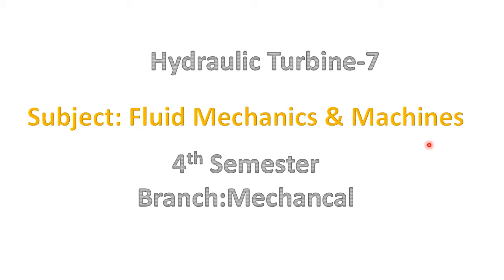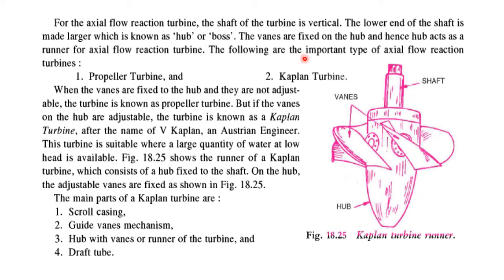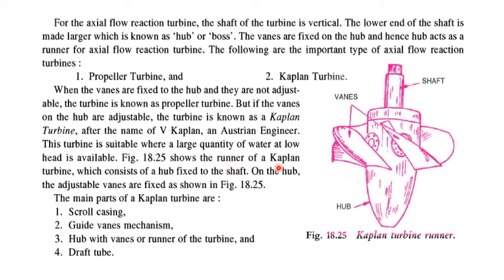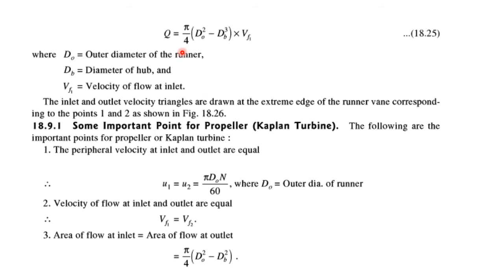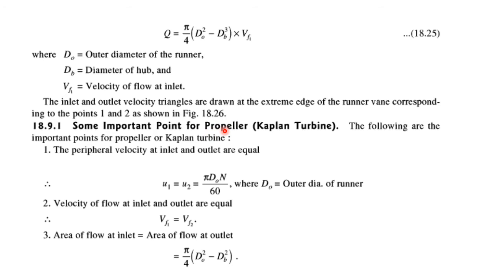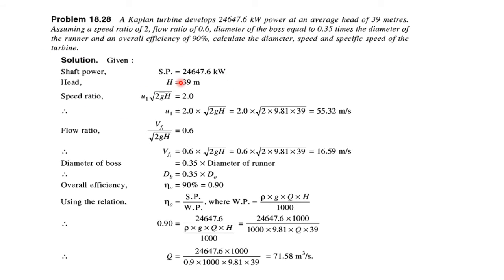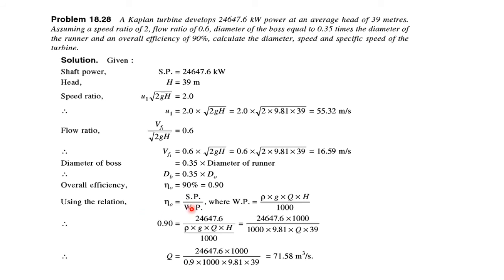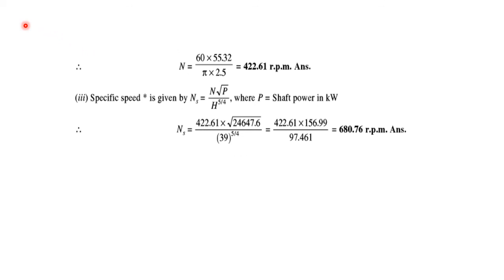hydraulic turbines 7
Reference
Fluid Mechanics By R K bansal